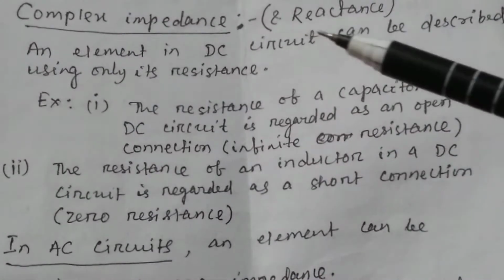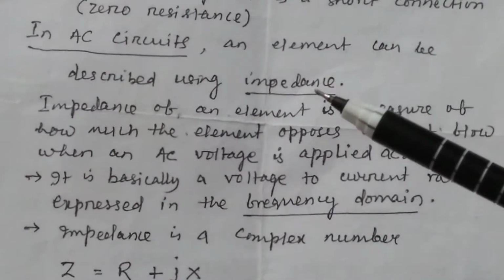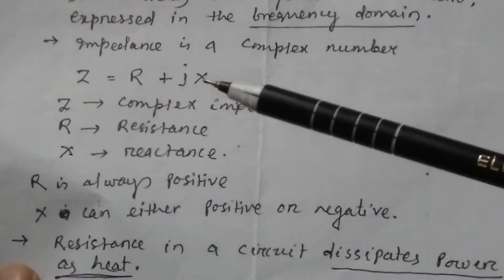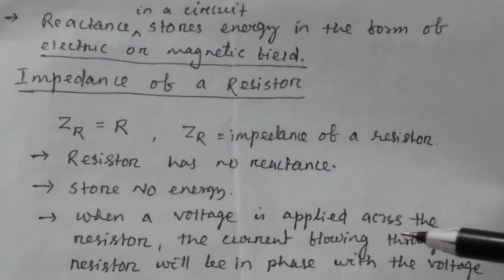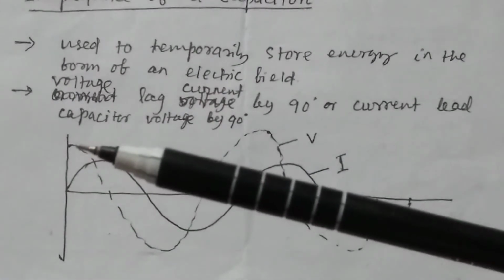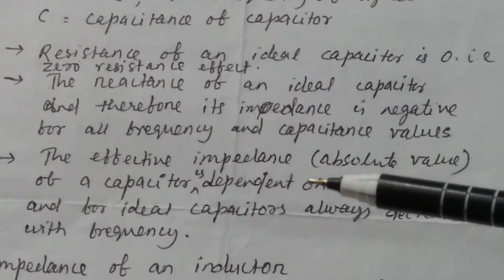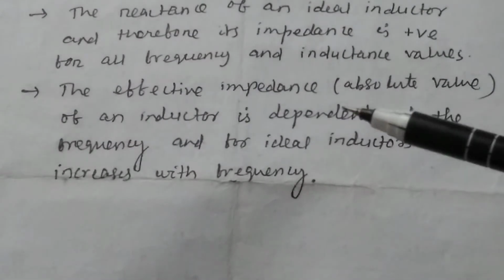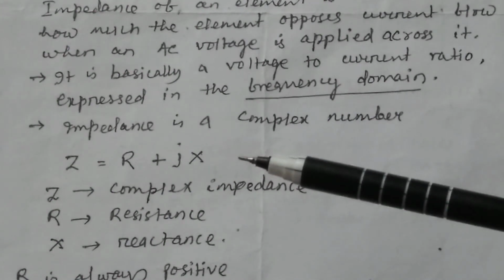Complex Impedance & Reactance.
complex impedance & reactance @PTE